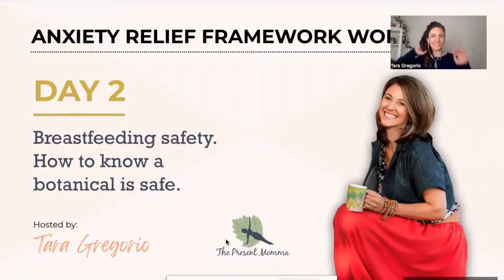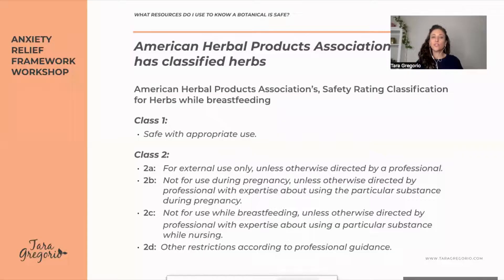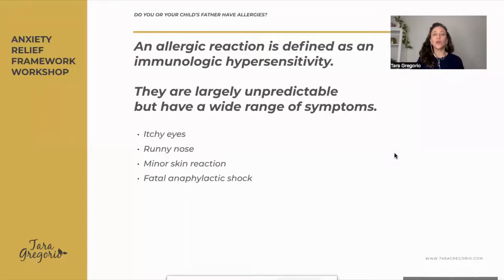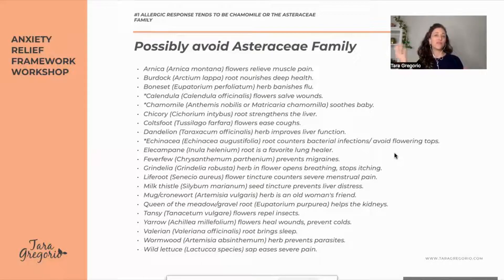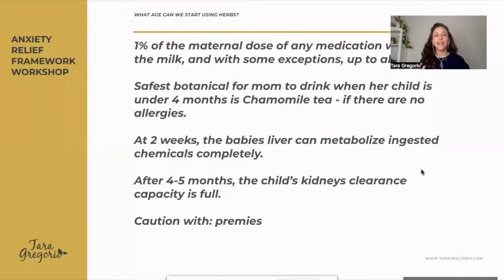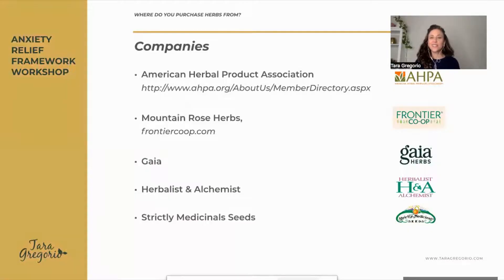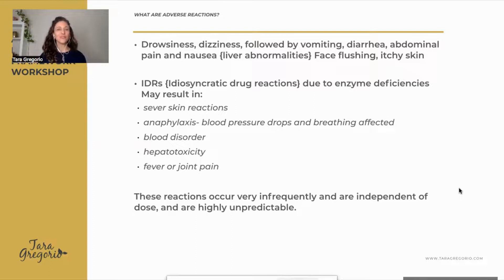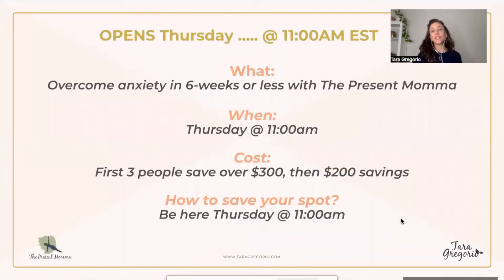Breastfeeding & Herbs: What herbs are safe to use while breastfeeding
➛ Wondering which adaptogens are safe while breastfeeding?

✨ Shop

BEST OF Postpartum COLLECTION

Note: The information offered in this video is for general education only and is not meant to substitute for medication advice, diagnosis, or treatment. The author of this information disclaims any loss or liability, directly or indirectly due to using the information herein. Always seek the advice of your physician or other qualified healthcare provider with any medical questions you may have.